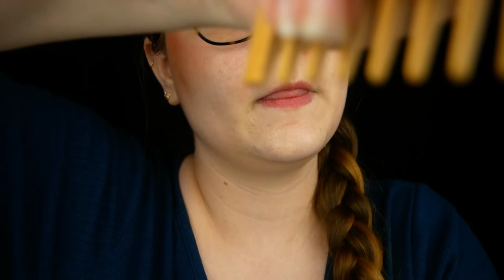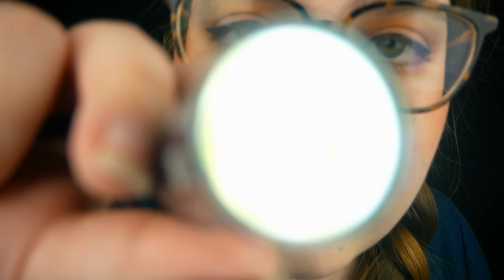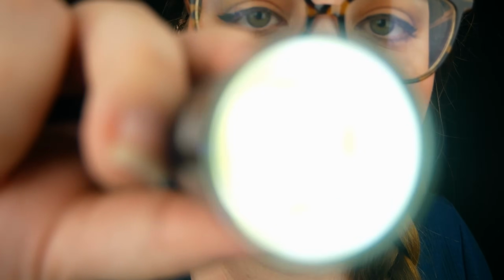Home Nurse Visit ~ Medical Exam & Personal Attention (with Massage & Hair Combing) 🩺 ASMR Roleplay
Right in the comfort of your home, I'll be examining you as well as taking care of you a bit. We'll listen to your heart & lungs, examine your eyes & ears, take a look at your scalp & extremities, plus combing your hair and giving you a little hand massage with lotion.

What's Goin' On? ~ 00:00 – 01:37
Getting You Comfortable ~ 01:37 – 03:27
Listening to Your Heart & Lungs ~ 03:27 – 06:23
Palpating Around Your Heart & Pulses ~ 06:23 – 07:59
Feeling Around the Lymph Nodes ~ 07:59 – 09:21
Palpating & Percussing the Sinuses ~ 09:21 – 11:02
Nose, Mouth, & Throat Exam ~ 11:02 – 14:14
Scalp Exam + Combing Your Hair ~ 14:14 – 20:41
Looking at Your Eyes ~ 20:41 – 22:51
Taking a Peek at Your Ears Inside & Out ~ 22:51 – 26:54
Examining Your Extremities ~ 26:54 – 29:18
Testing Your Reflexes ~ 29:18 – 31:10
Massaging Your Hands ~ 31:10 – 36:53
Combing Your Hair ~ 36:53 – 39:25
Reviewing Your Exam ~ 39:25 – 40:28
Wrapping up the Exam ~ 40:28 - 41:54

Triggers include: soft speaking, whispering, pen writing, asking questions, plastic bottle cracking, bottle cap screwing/unscrewing, sticky stethoscope, explaining, guided breathing, palpation, crinkly cling wrap sounds, sticky finger sounds, press/release, direct percussion, inaudible whispering, otoscope, light triggers, ear exam, hair combing, scalp exam, eye exam, gentle ear touching, reflex testing, hand massage, lotion sounds, and personal attention.

xx Calliope

❥ What Is ASMR? From Oxford Languages: "a feeling of well-being combined with a tingling sensation in the scalp and down the back of the neck, as experienced by some people in response to a specific gentle stimulus, often a particular sound. 'ASMR is triggered by things like whispering voices, paper tearing, and scalp massage.'"

❥ My equipment:
Audio Recording – Rode NT1-A Microphones with Zoom H4N Recorder

❥ Have a whale of a day and a good rest of your night! :)